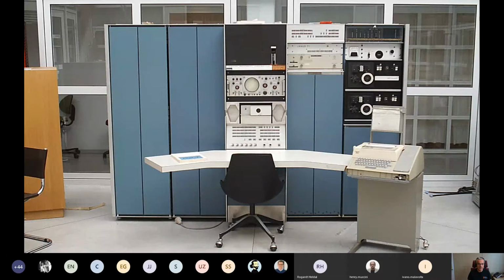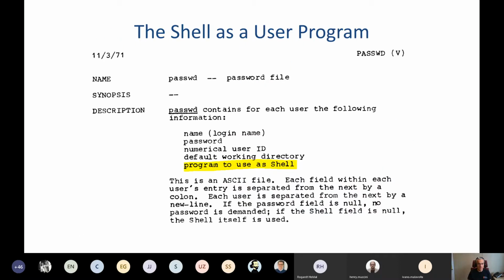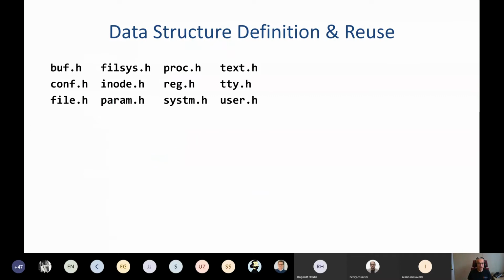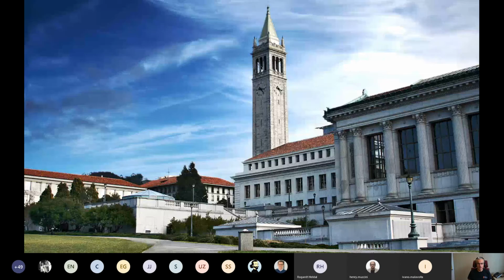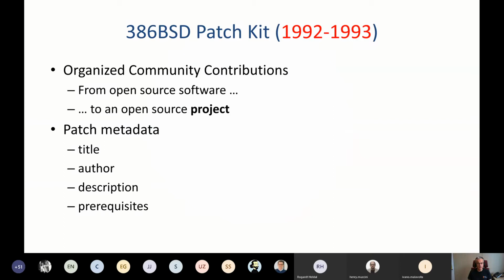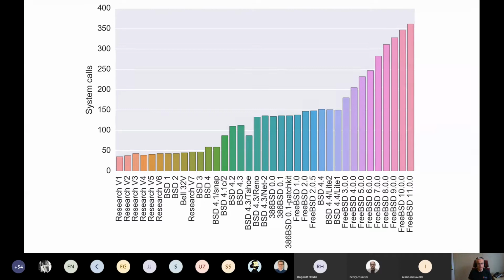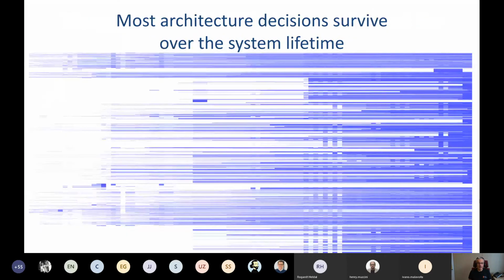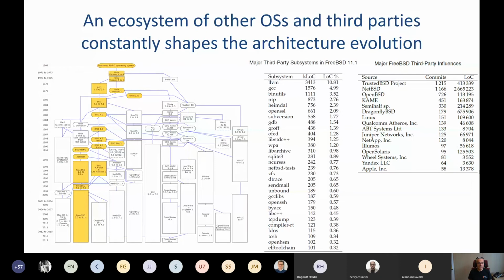Diomidis Spinellis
Fifty years of sustained progress: Form, forces, and lessons of Unix architectural evolution

Abstract: Unix has evolved over five decades, shaping modern operating systems, key software technologies, and development practices. Studying the evolution of this remarkable system from an architectural perspective can provide insights on how to manage the growth of large, complex, and long-lived software systems. Along main Unix releases leading to the FreeBSD lineage we examine core architectural design decisions, the number of features, and code complexity, based on the analysis of source code, reference documentation, and related publications. We see that the growth in size has been uniform, with some notable outliers, while cyclomatic complexity has been religiously safeguarded. A large number of Unix-defining design decisions were implemented right from the very early beginning, with most of them still playing a major role. Unix continues to evolve from an architectural perspective, but the rate of architectural innovation has slowed down over the system’s lifetime. Architectural technical debt has accrued in the forms of functionality duplication and unused facilities, but in terms of cyclomatic complexity it is systematically being paid back through what appears to be a self-correcting process. Some unsung architectural forces that shaped Unix are the emphasis on conventions over rigid enforcement, the drive for portability, a sophisticated ecosystem of other operating systems and development organizations, and the emergence of a federated architecture, often through the adoption of third-party subsystems. These findings allow us to form an initial theory on the architecture evolution of large, complex operating system software.

Bio: Diomidis Spinellis is a Professor in the Department of Management Science and Technology at the Athens University of Economics and Business, Greece. His research interests include software engineering, IT security, and cloud systems engineering. He has written two award-winning, widely- translated books: “Code Reading” and “Code Quality: The Open Source Perspective”. His most recent book is “Effective Debugging: 66 Specific Ways to Debug Software and Systems”. Dr. Spinellis has also published more than 300 technical papers in journals and refereed conference proceedings, which have received more than 8000 citations. He served for a decade as a member of the IEEE Software editorial board, authoring the regular “Tools of the Trade” column, and as the magazine's Editor-in- Chief over the period 2015–2018. He has contributed code that ships with Apple’s macOS and BSD Unix and is the developer of UMLGraph, CScout, git-issue, and other open-source software packages, libraries, and tools. Dr. Spinellis is a senior member of the ACM and the IEEE.